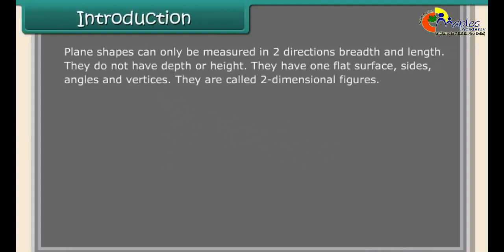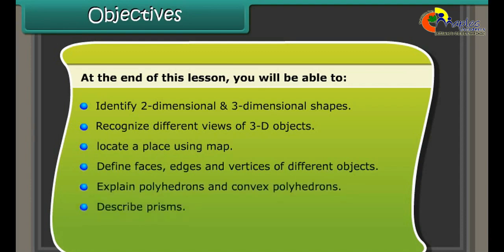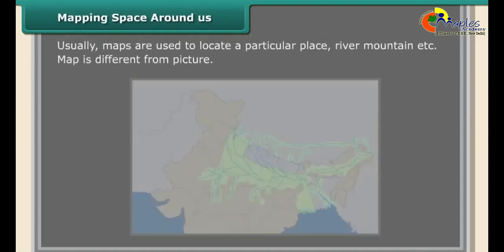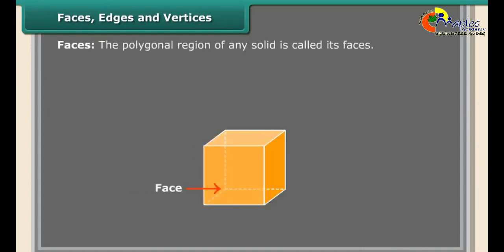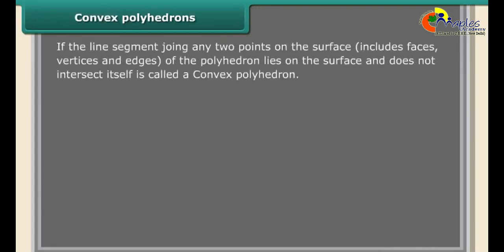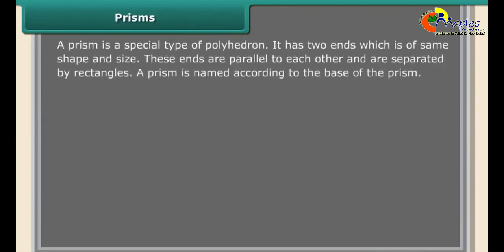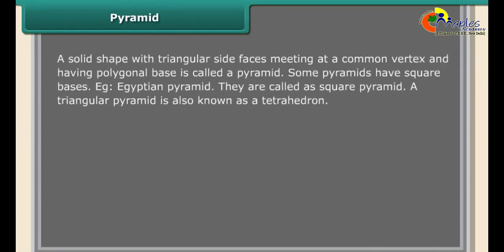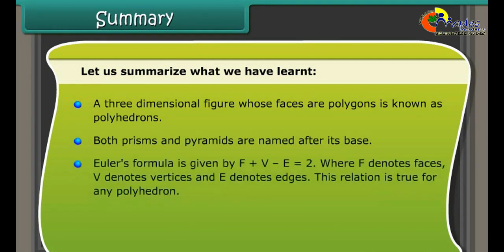Class- VII- Mathematics- Ch.-13- Visualising Solid Shapes- Concept Video